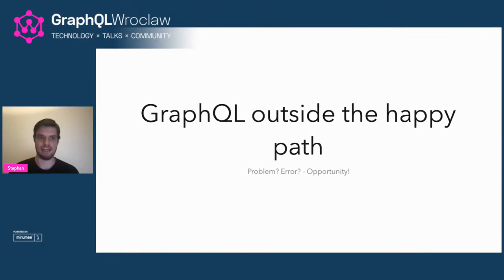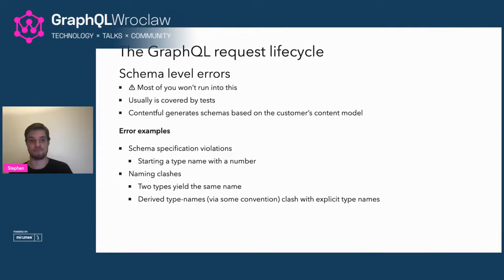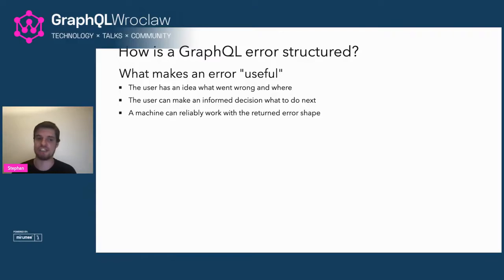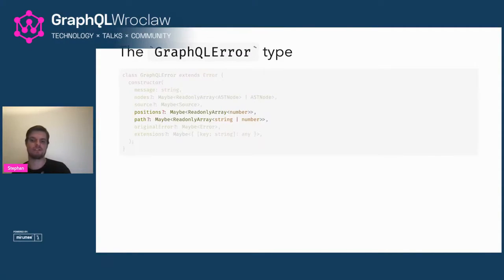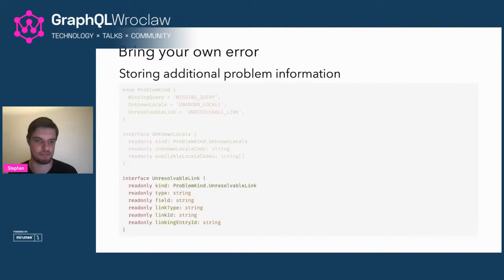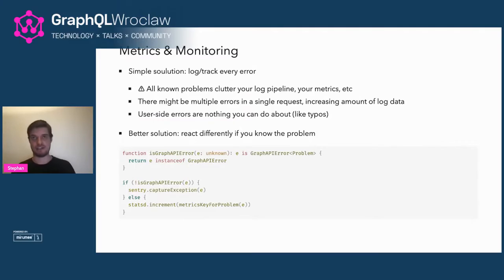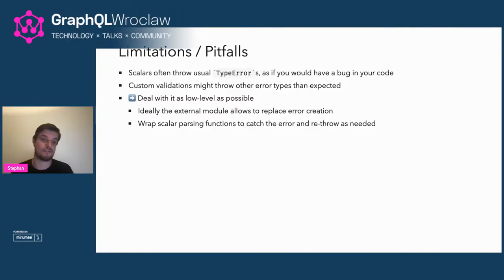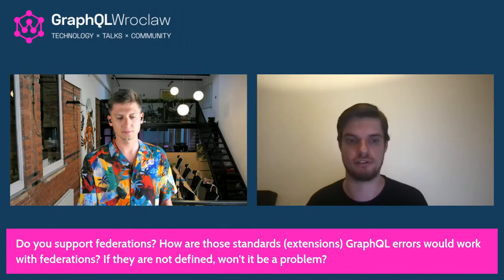GraphQL outside the happy path | Stephan Schneider | GraphQL Wroclaw Meetup #6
Not every error is created equal in programming. Some errors are expected, but ultimately you will run into the ones that are not. To build an excellent API, treat errors as first-class citizens, take customers by the hand and walk them to success.

Stephan Schneider, Backend Developer at Contentful.